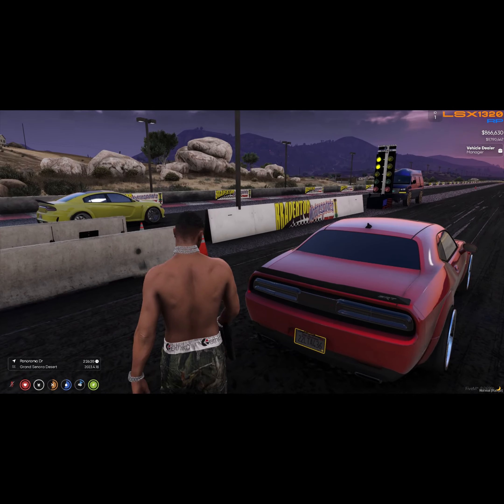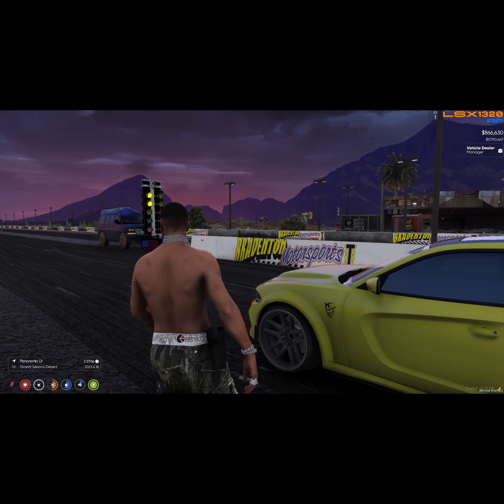Flywheel's Drag Racing RP - 21 Challenger Redeye - 23 Charger Demon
Today I will be introducing a few of the cars i will be racing this season.

Since Dodge is king we will start with a 2021 Dodge Challenger Redeye with a few mods like Flashed ECu E85 conversion Custom 3 pcs lightweight wheels Racing injections race plugs and 3 new fuel pumps, she's quite thirsty date!

Car two is a 2023 Dodge Charger Demon in a custom Electric Green Pea paint Custom lightweight wheels e85 conversion dual plate clutch and special flywheel made in house street strip rear end w/ custom gears x pipe
short headers.

Both cars painted by Hayes Auto Body southside location one by Just Sabrina owner operator
1. Challenger Fireball Watermelon Red
2. Charger Electric Pea Green

Both Cars equipped with Flywheels Street Terror Drop Kit w/
1. Gambler Coil Overs
2. Pressure Pointz Lowering Springs
3. Bag Kit 3 Gal. Tank 1 480 Cp #2600 springs
    8 3/8 Parker Valves Hard Lined Yellow Top Gel Cell
    Quad Pressure Gauge Digital Read Out Auto Level
    Quick Racing Kill Switch 4 or 10 switch Box
4. ZoomZoom Mobile App
5. Rims and Tires Setup F 285/25/22  R 345/20/22
    F 22x10.5 R 22x13.5
6. Stereo By American Bass of America
7. Media By Alpine Electronics
8. Interior Stitch work by: Just Sabrina

On Our Server You Start With 200k to buy a
Car or Truck to race and a free Dually for your
transportation needs over 300 Cars ready for
purchase at our PDM Racing Super Store. Insant
refunds on any defective cars. or a loaner is issued
witha 24hr repair on said vehicle.